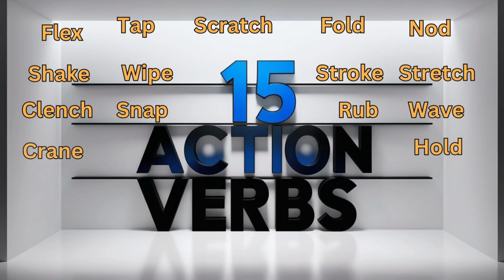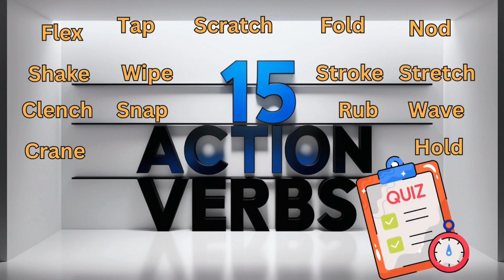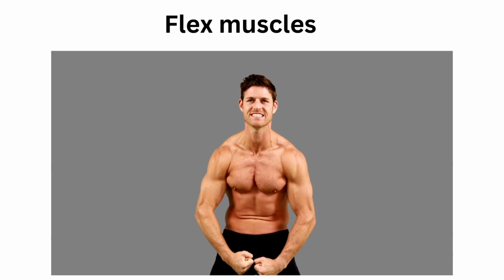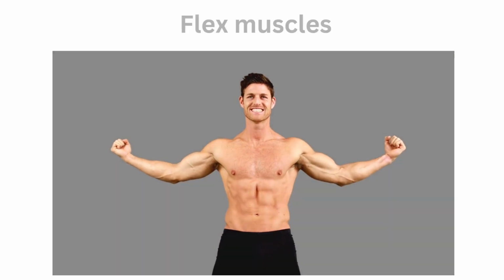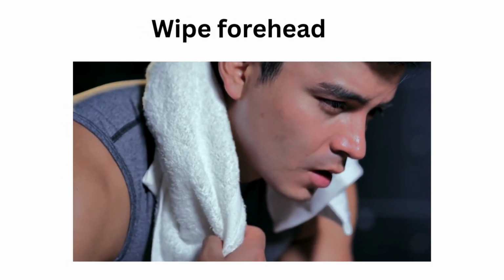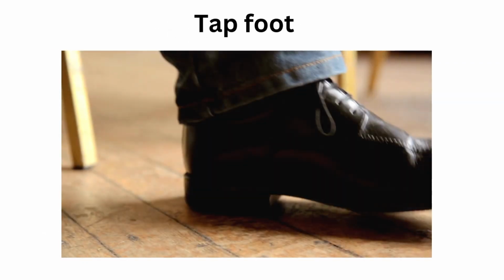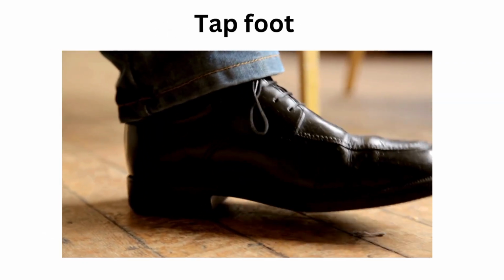Build Your English Vocabulary; 15 Action Verbs for Body Movements. part 1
Ready to expand your English vocabulary with essential action verbs related to body movements? In this video, we’ll explore 15 key action verbs that describe movements such as clenching your fist, nodding your head, holding your breath, and more! This lesson is perfect for vocabulary building and improving your communication skills, especially when it comes to understanding body language in context.
Each verb is explained with clear examples to help you understand it’s meaning and proper usage. Plus, we’ll test your knowledge with a quick quiz at the start, so you can track your progress. Whether you’re a beginner or looking to refine your skills, this ESL lesson will help boost your pronunciation and listening abilities.

Action verbs for body movements
Body language vocabulary
English verbs for physical actions
Vocabulary building for ESL learners
Learn body movement verbs
Improve communication with action verbs
Action verbs pronunciation practice